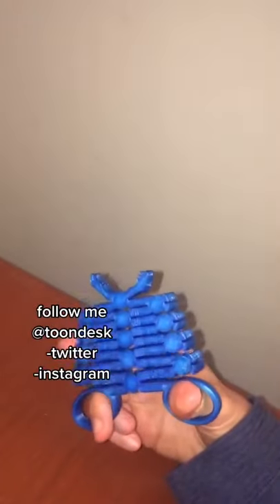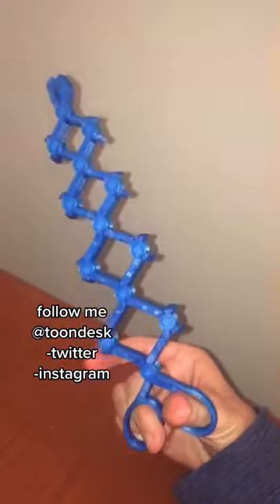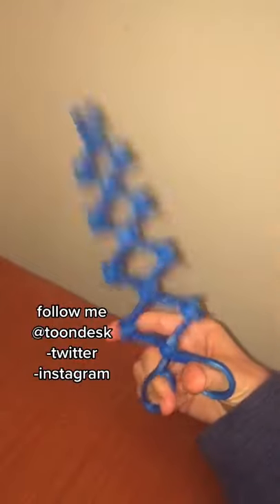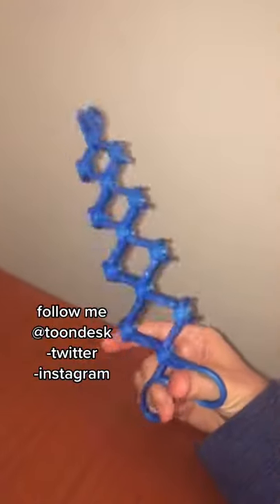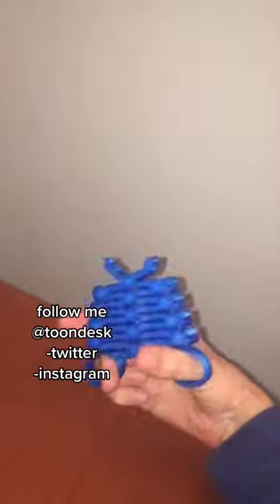A fun Gadget to Keep in Your Pocket!....